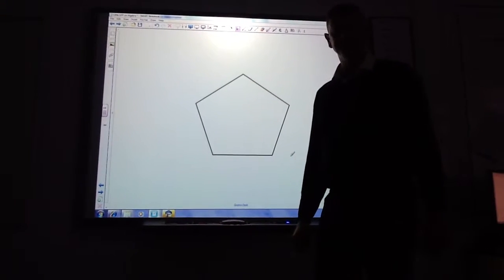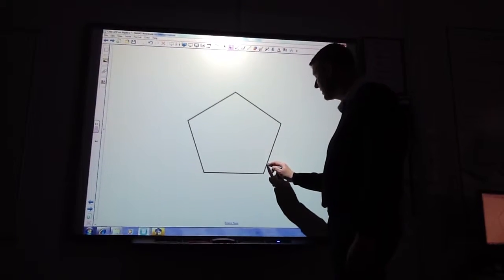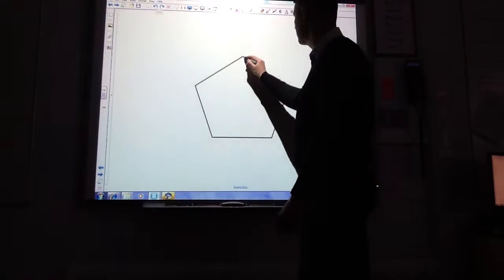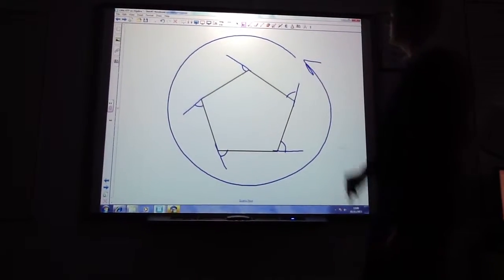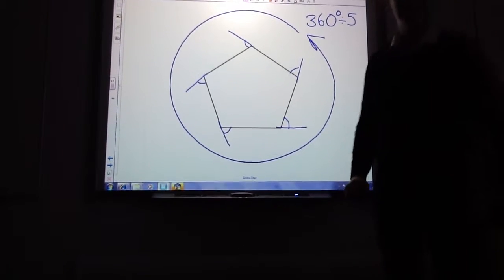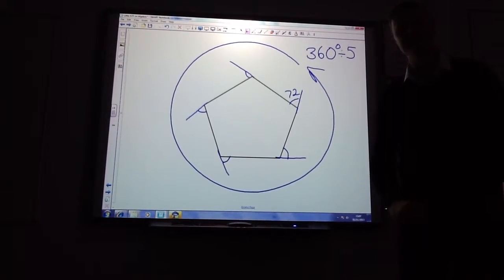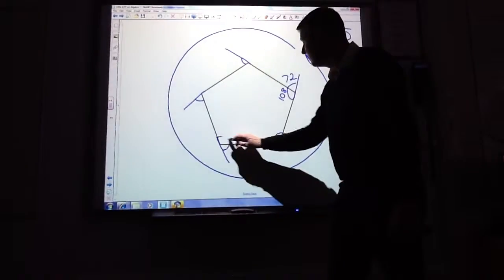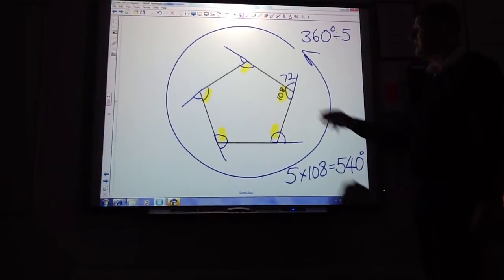Clip 1 Angles in a Pentagon